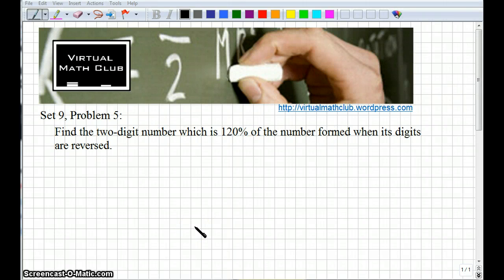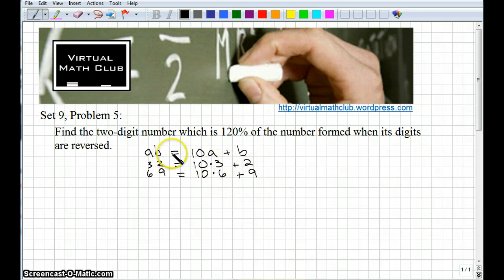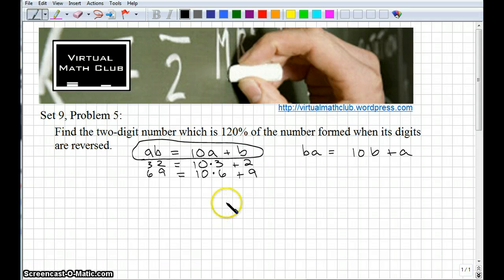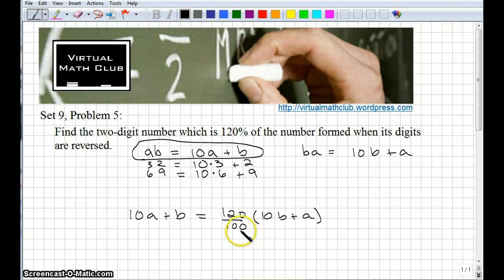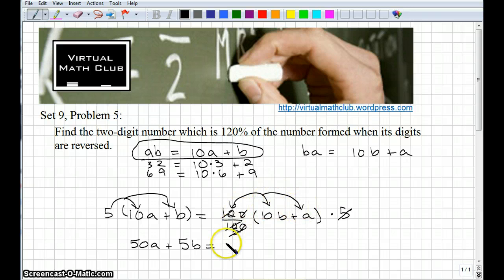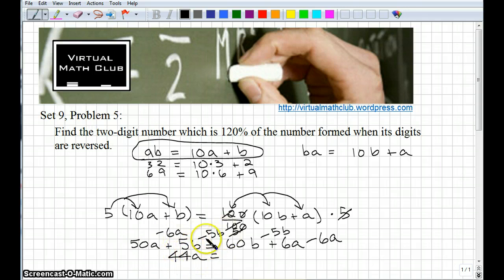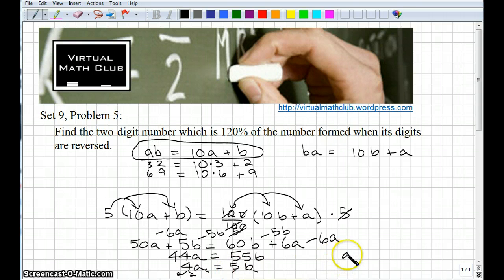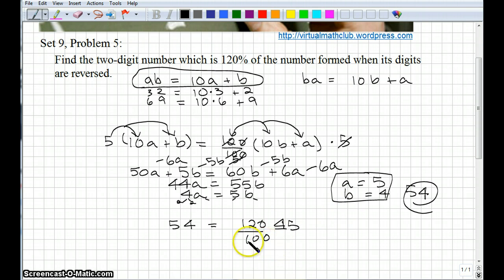Set 9 Problem 5